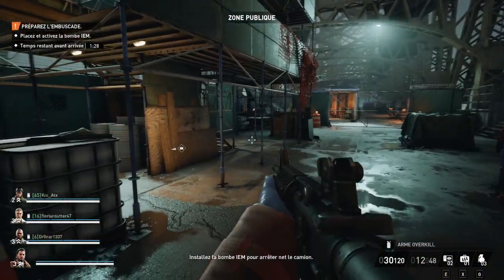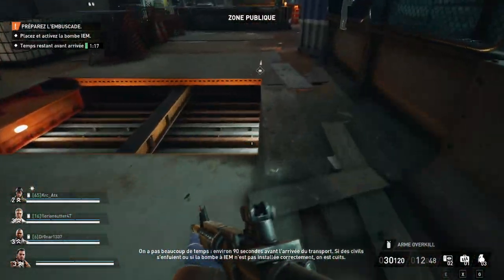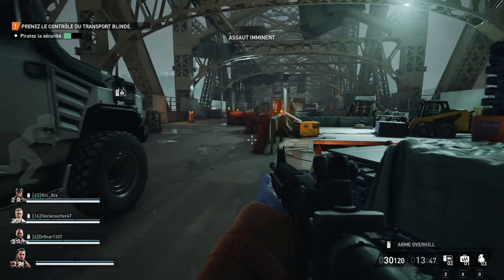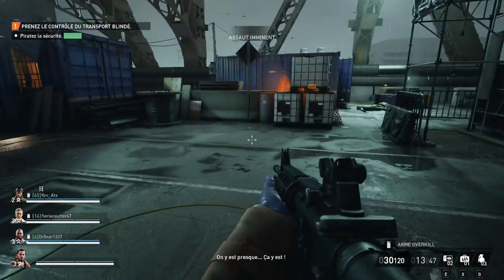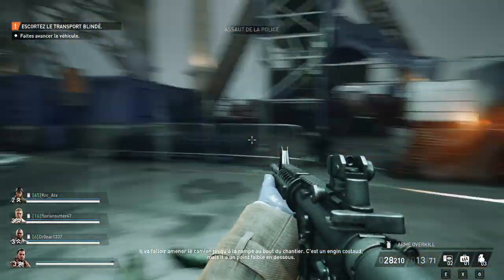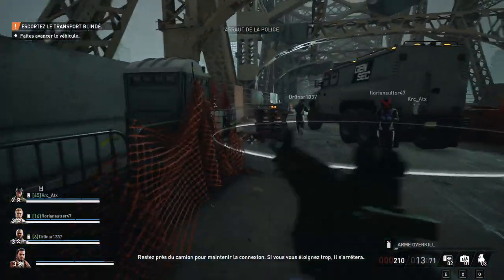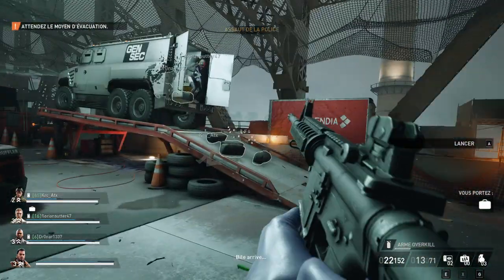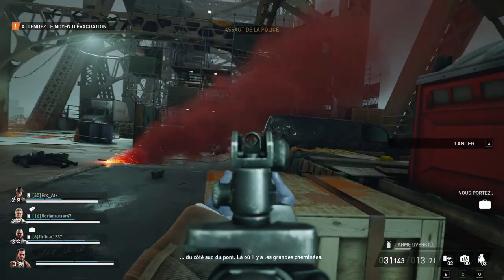Payday 3 - Pont de Queensboro